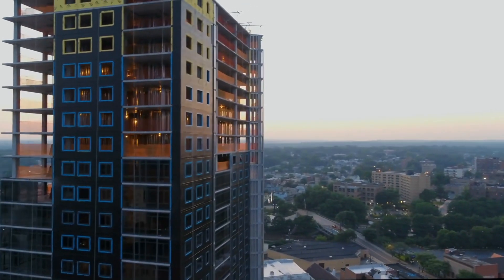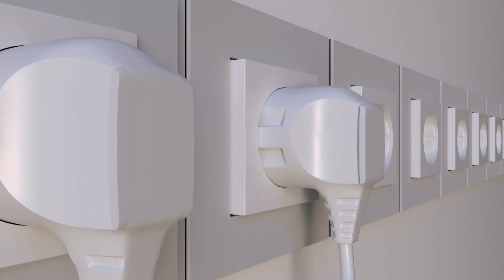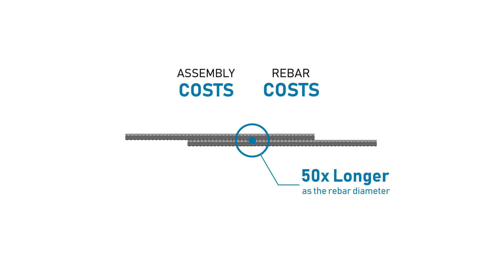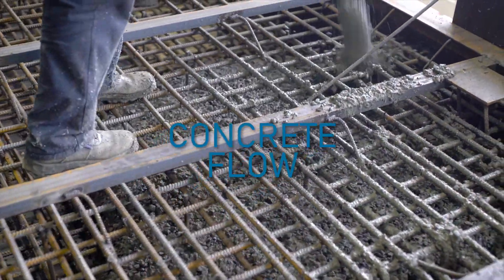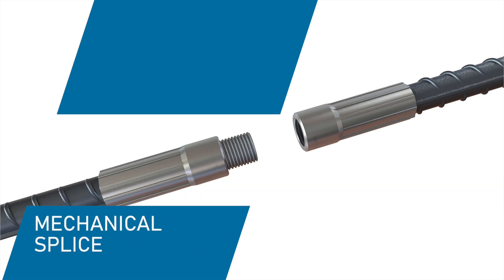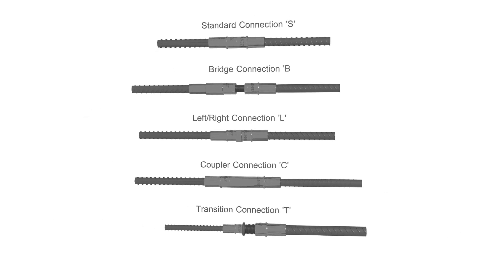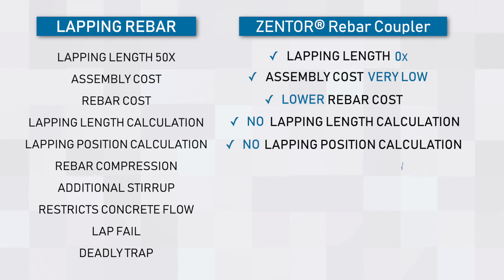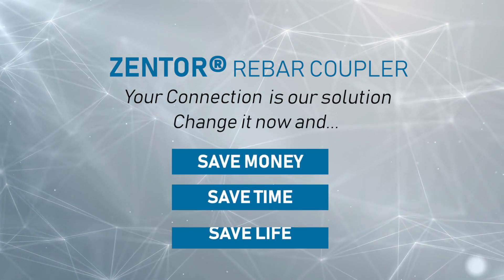Zentor Presentation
"My Mood Creative" Video Production Services
Any language professional voiceover videos using stock footage, motion graphics, overlay text animations, and uplifting music.

Explainer videos
Company profile
Medical videos
Business profile videos
Motion graphics animations
Music videos
Lyric Videos
Presentation videos
Product Explainer videos
Commercial Ads
App Promo videos
Mockup videos
Website promo videos
Construction videos
Finance videos
Cryptocurrency videos
Informational videos
Stock footage videos
Real people videos